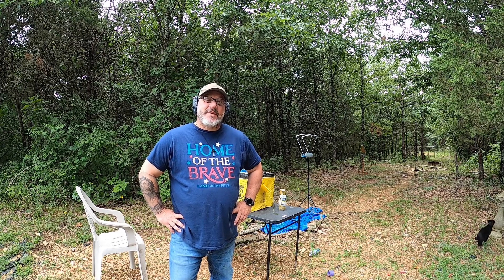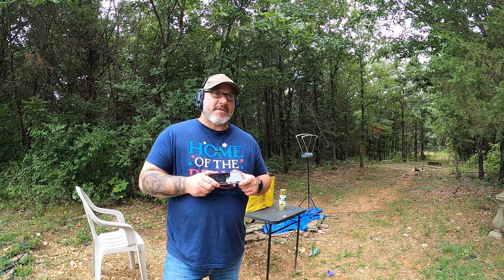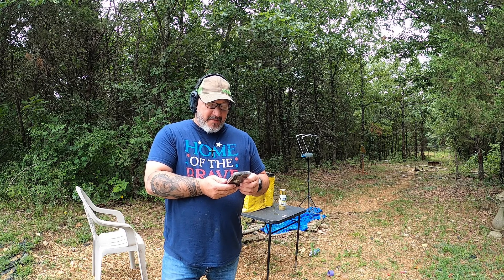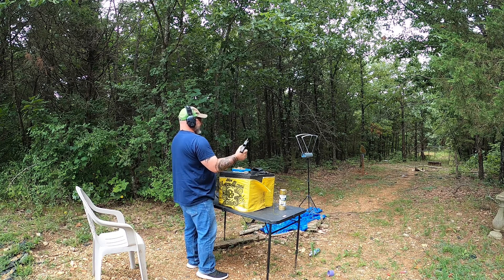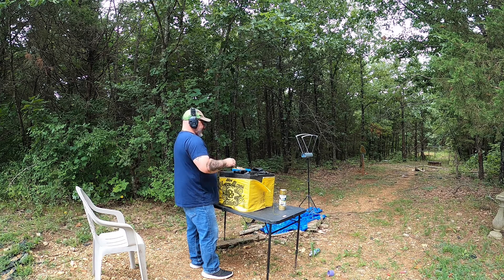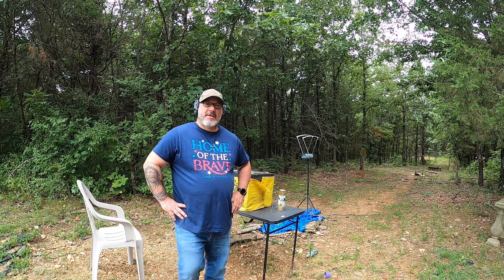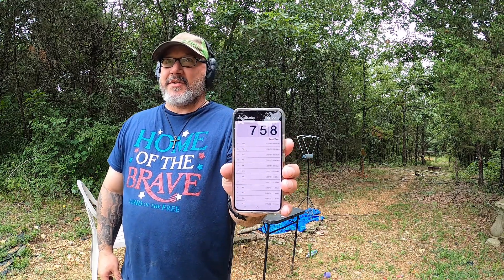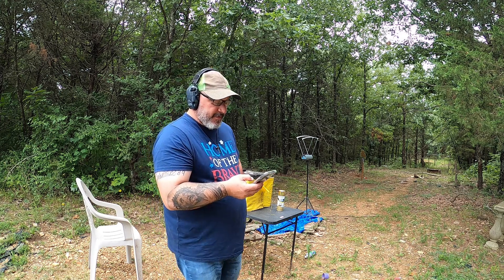45 ACP Reloading - Dialing in the Perfect Load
I am using the ProChrono DLX to help me dial in was I consider the perfect load velocity for my Glock 30 GEN4 45 ACP.

Reloading press - Lee Classic Turret
Firearm - Glock 30 GEN 4